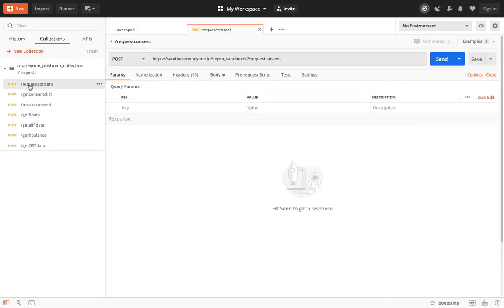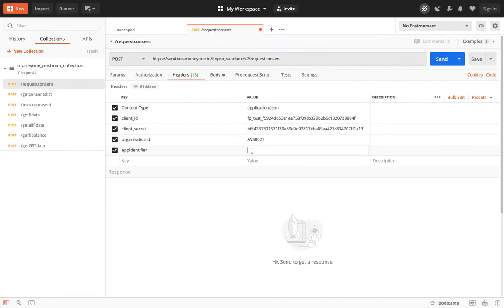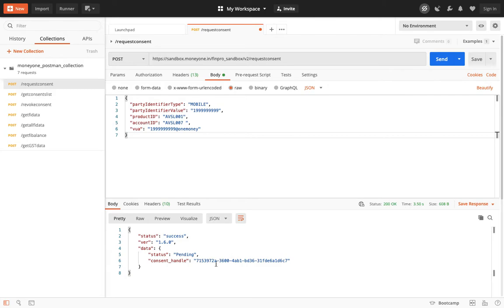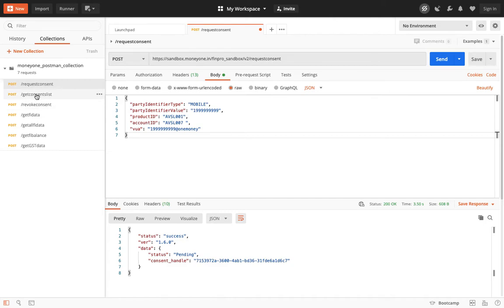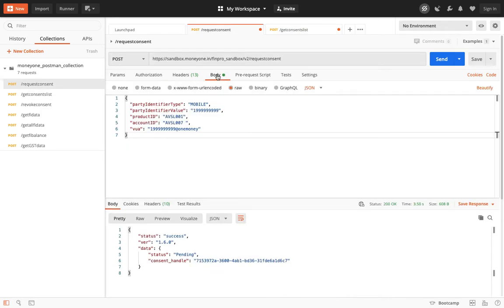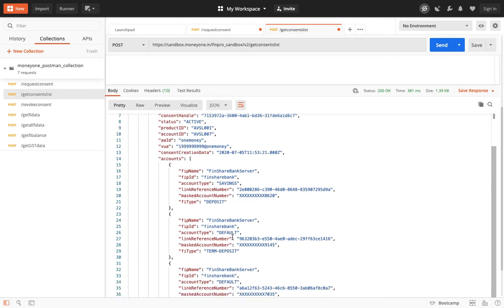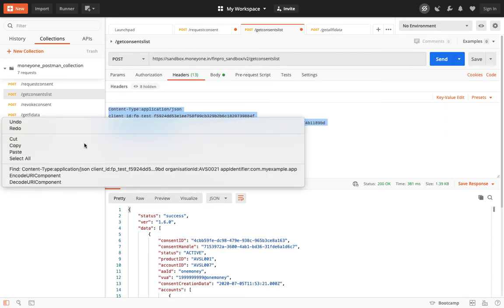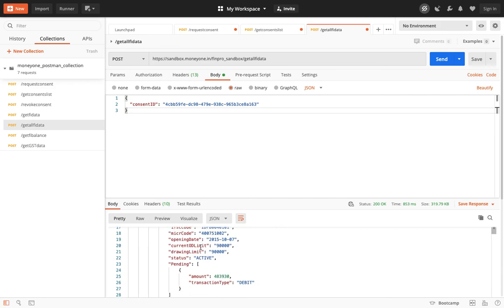AAHackathon Masterclass Postman_demo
This is to complete the quick tutorial on how to consume FinPro (our FIU Service) APIs to finish the round-trip of placing a consent request on Onemoney AA, getting the consumer's approval and then getting data through FinPro in readily usable form.